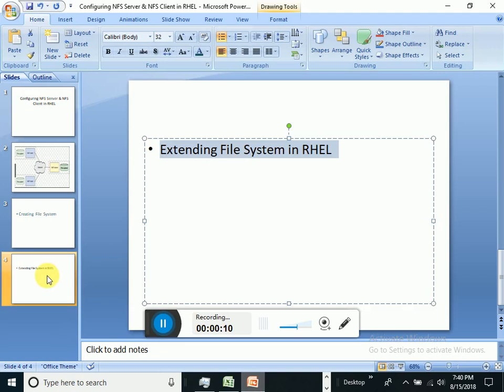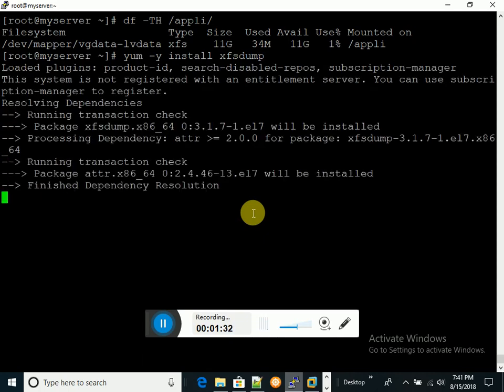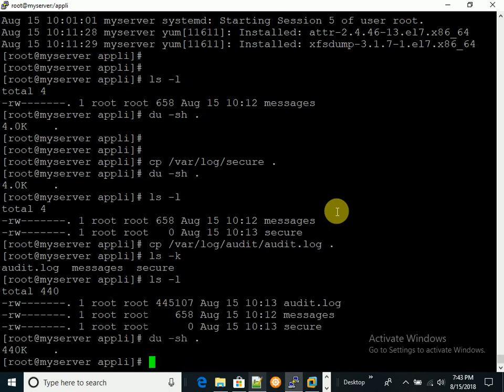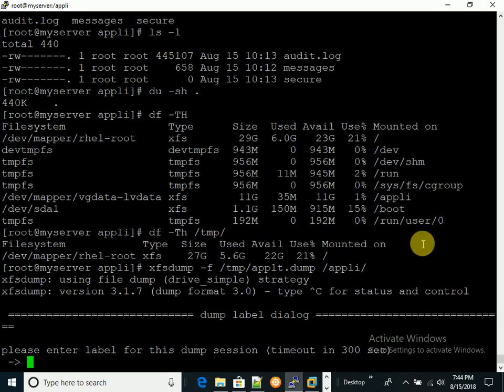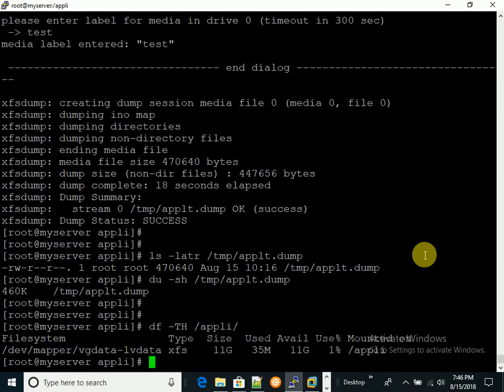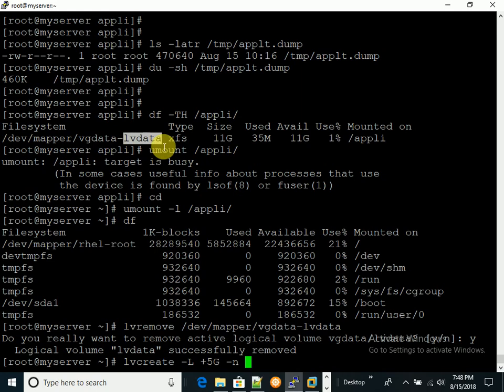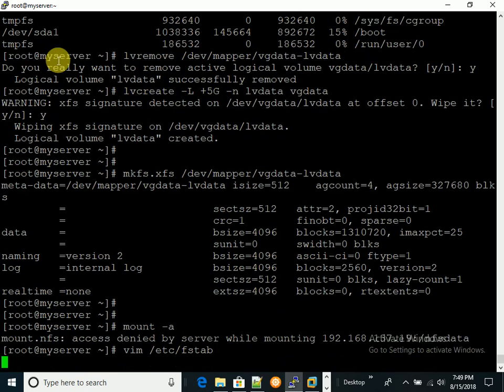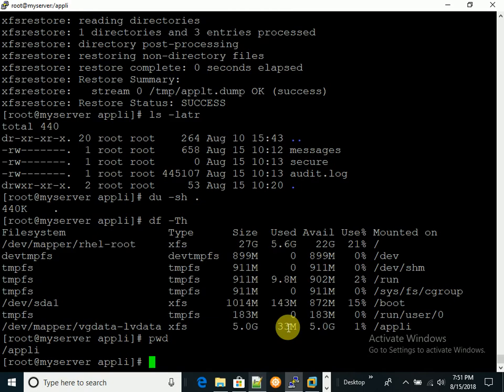Reducing XFS File System in RHEL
217  df -Th /tmp/
  218  xfsdump -f /tmp/applt.dump /appli/
  219  xfsdump -f /tmp/applt.dump /appli
  220  ls -latr /tmp/applt.dump
  221  du -sh /tmp/applt.dump
  222  df -TH /appli/
  223  umount /appli/
  224  cd
  225  umount -l /appli/
  226  df
  227  lvremove /dev/mapper/vgdata-lvdata
  228  lvcreate -L +5G -n lvdata vgdata
  229  mkfs.xfs /dev/mapper/vgdata-lvdata
  230  mount -a
  231  vim /etc/fstab
  232  mount -a
  233  df -TH
  234  cd /appli/
  235  ls -l
  236  ls -latr
  237  xfsrestore -f /tmp/applt.dump /appli/
  238  ls -latr
  239  du -sh .

[root@myserver appli]# ls -l
total 440
-rw . 1 root root 445107 Aug 15 10:13 audit.log
-rw . 1 root root 658 Aug 15 10:12 messages
-rw . 1 root root 0 Aug 15 10:13 secure
[root@myserver appli]# du -sh .
440K    .
[root@myserver appli]